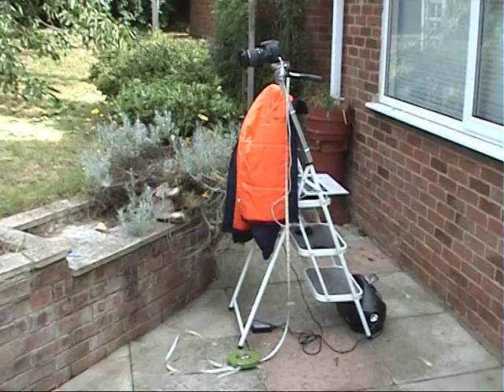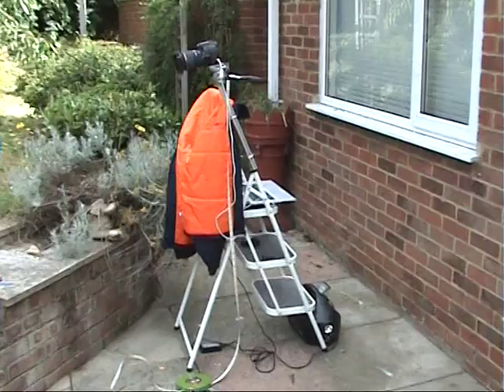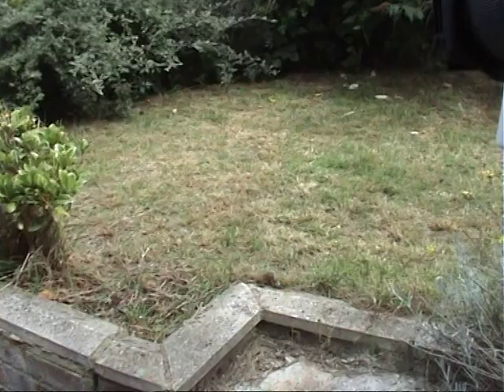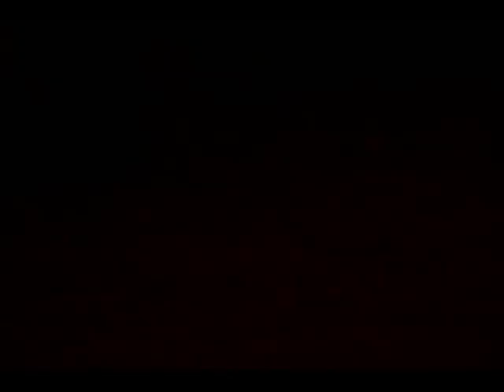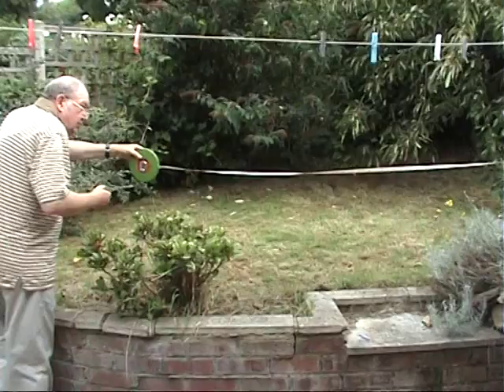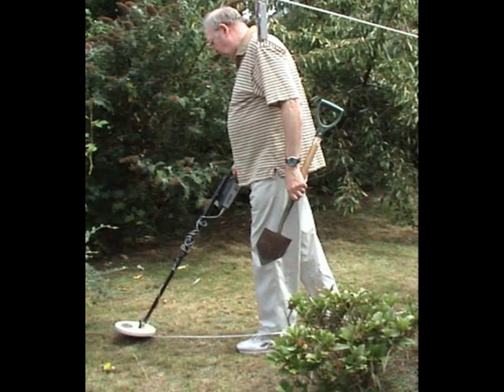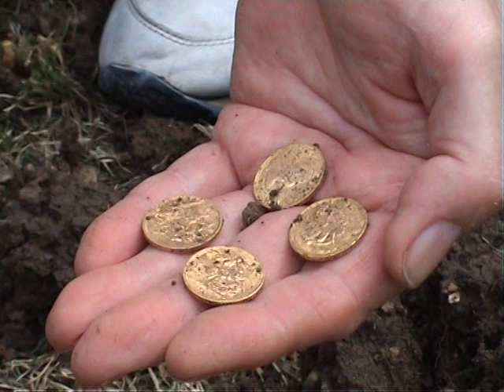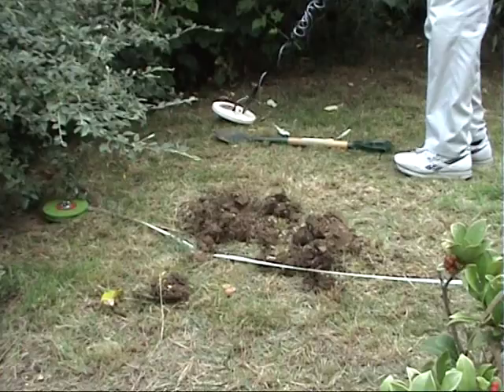Finding Buried Treasure with Digital Cameras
Treasure hunter and author, David Villanueva, shows how you can find buried treasure with digital cameras